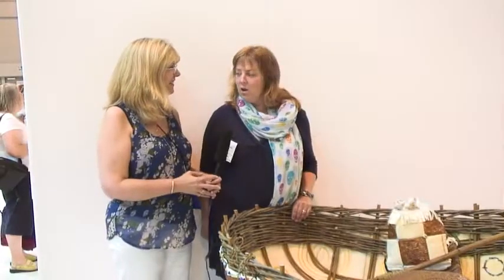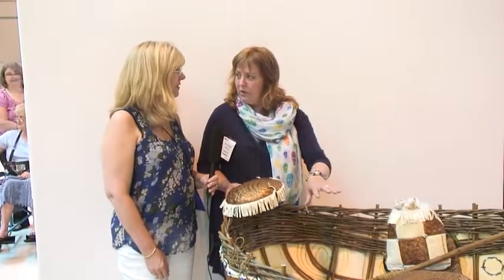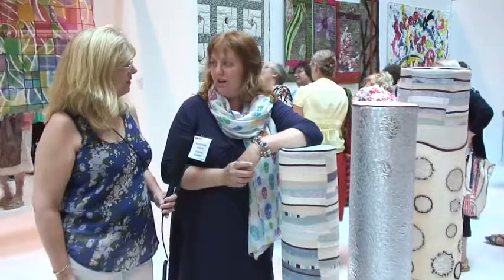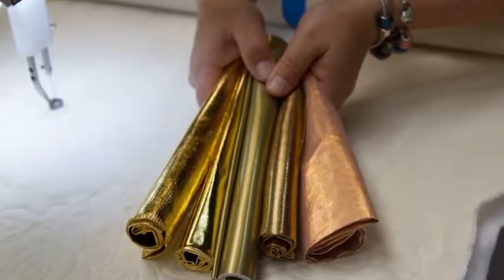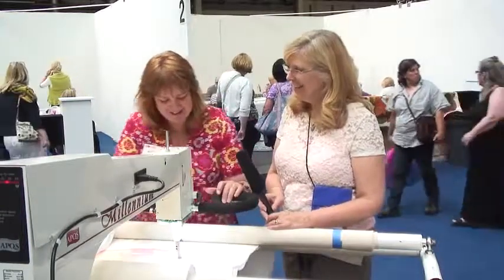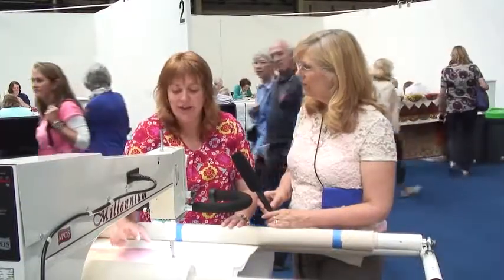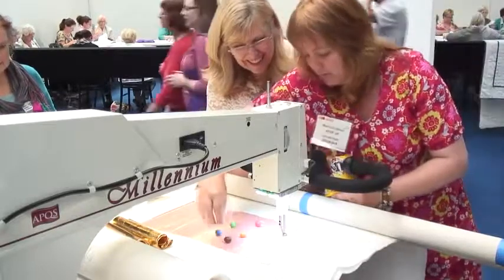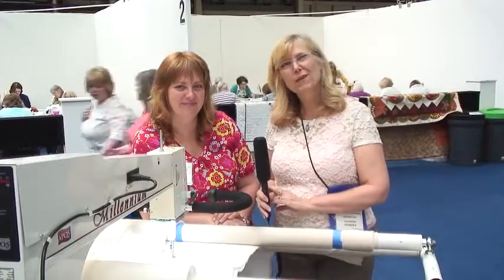Bonnie MacCaffrey interviews Linzi Upton at Festival of Quilts UK in 2013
Bonnie MacCaffrey interviews Linzi at FOQ and Linzi demos quilting on metallic fabric with the help of some M&M's;)